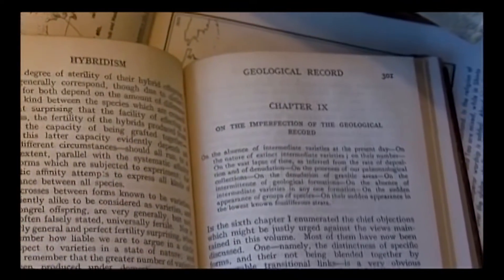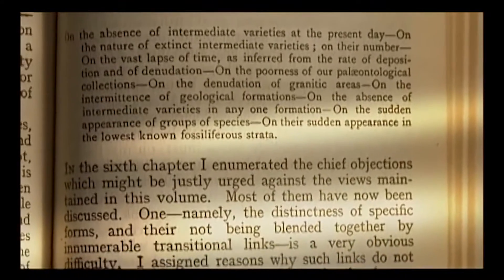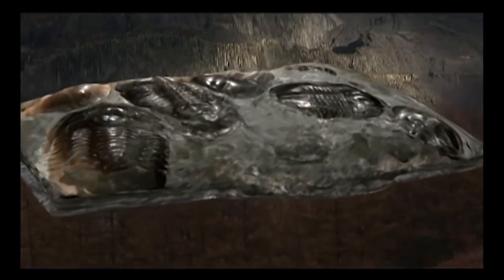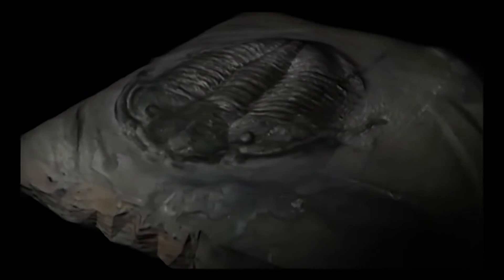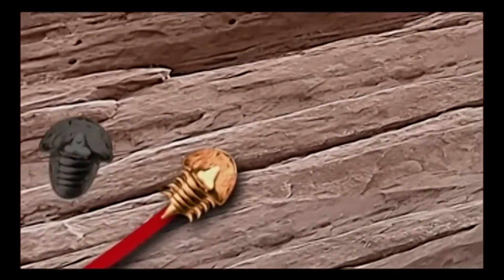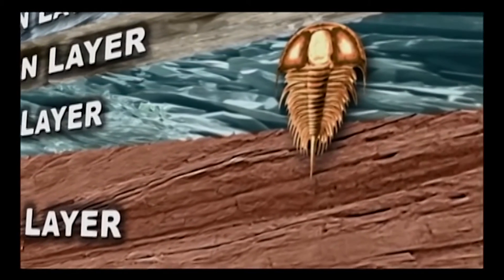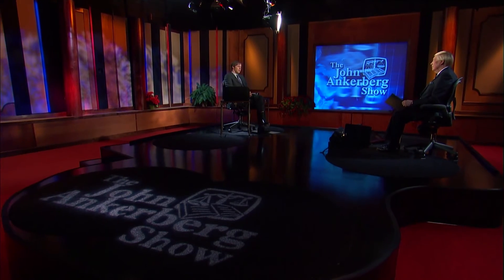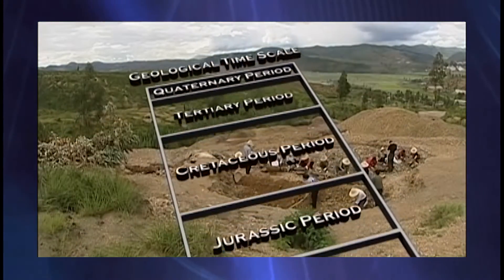According to Darwin, what should we find in the fossil record?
From our series, The Mysteries of the Missing Fossils with Dr. Stephen Meyer.